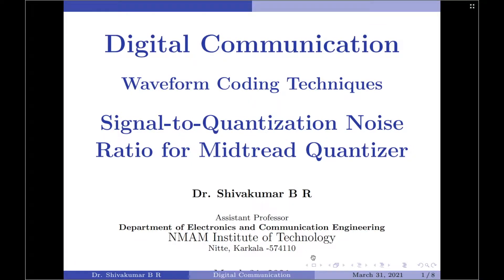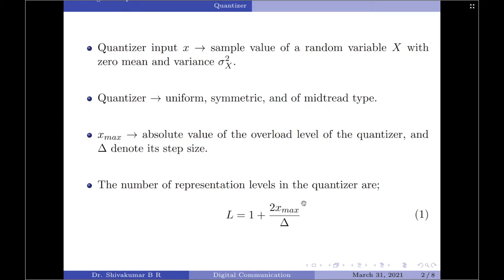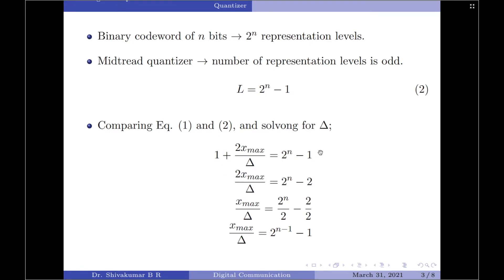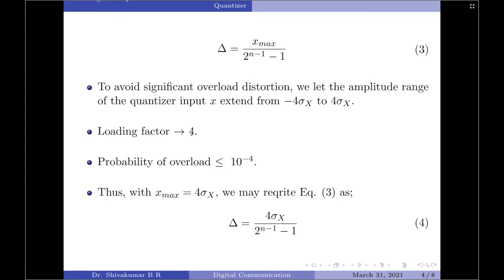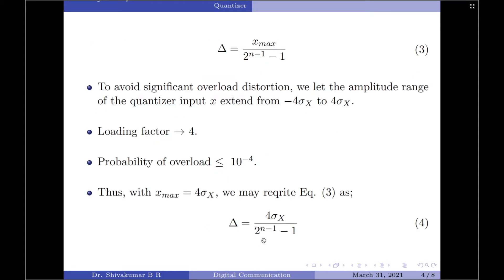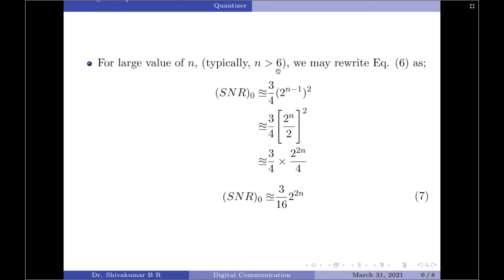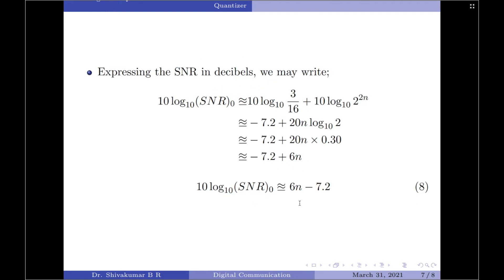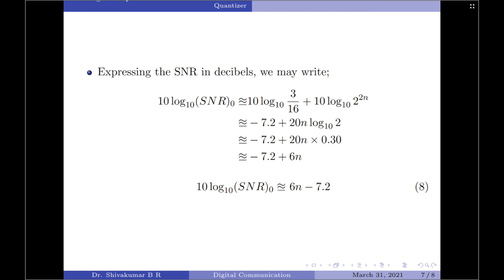Lecture 21: Signal-to-Quantization Noise Ratio of Midtread Quantizer